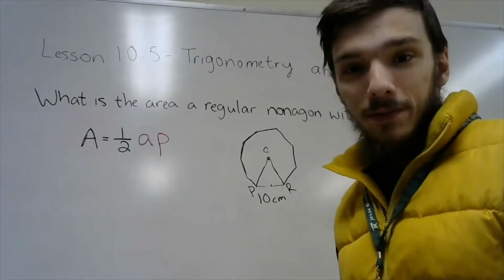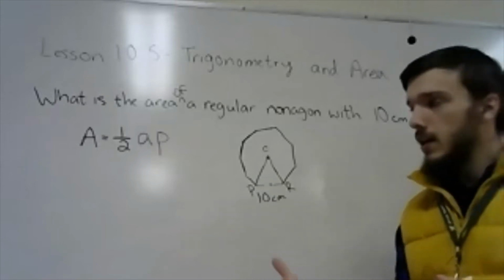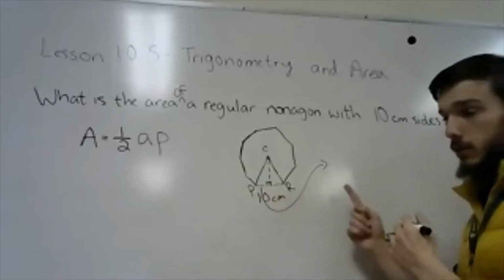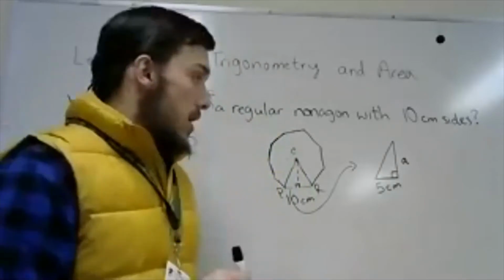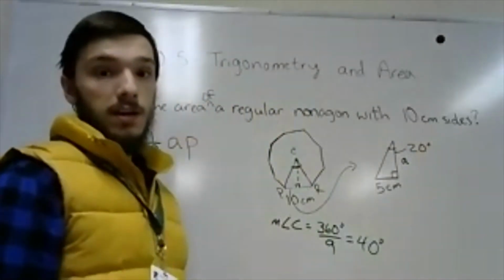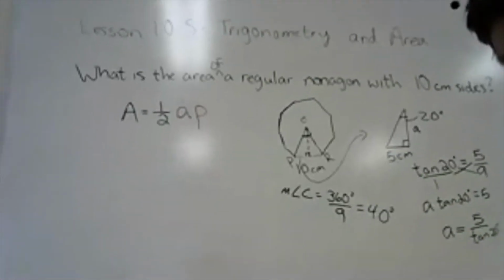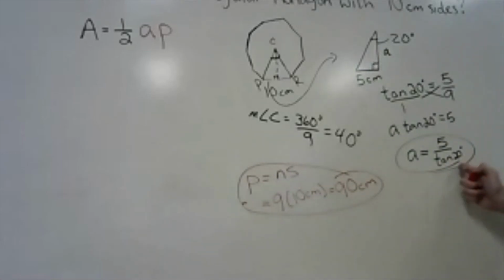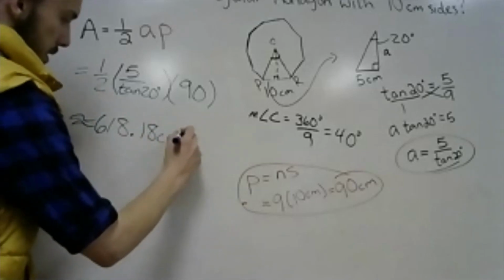Lesson 10.5 (Trigonometry and Area) Video #3